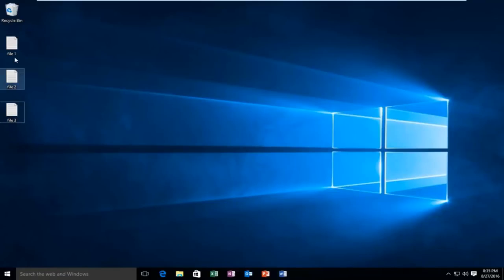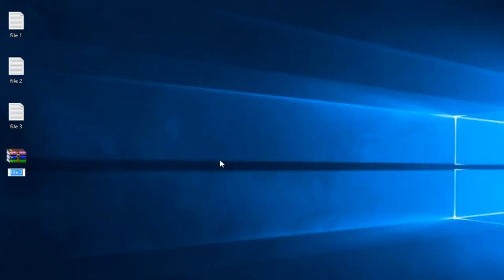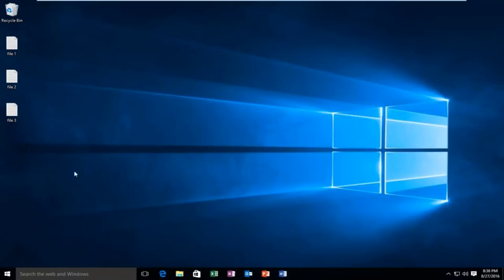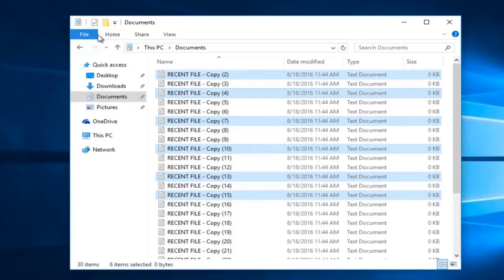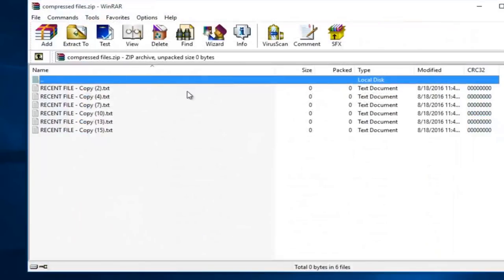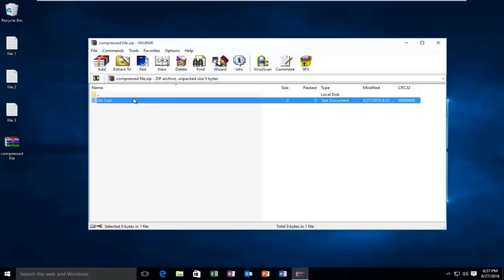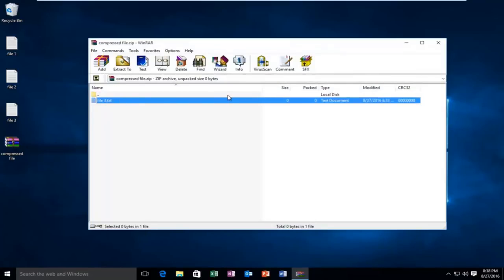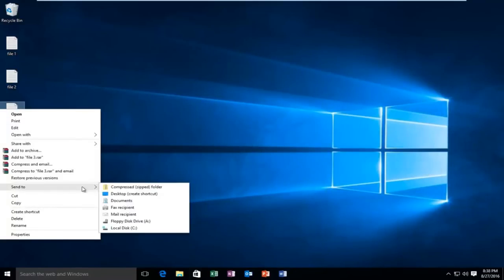How to ZIP a File in Windows 10 [Tutorial]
How to create a zip file in Windows 10.

This tutorial goes into creating a ZIP a file or Folder in Windows 10. Compressing a file/ folder can be beneficial in: 1) Reduce size of a file or folder and 2) Combine multiple files into one.